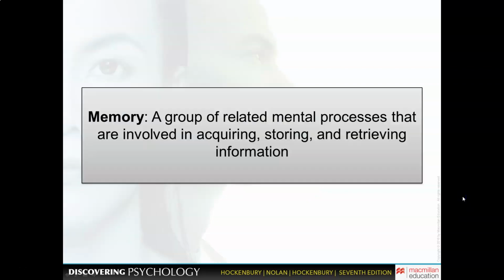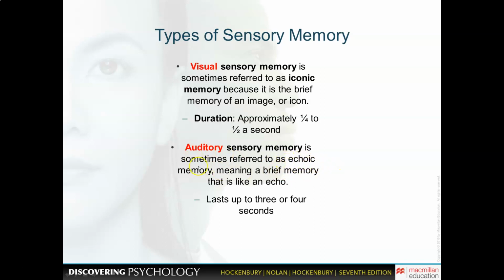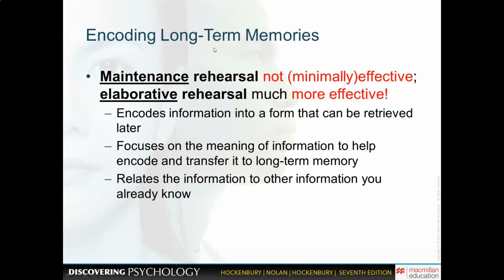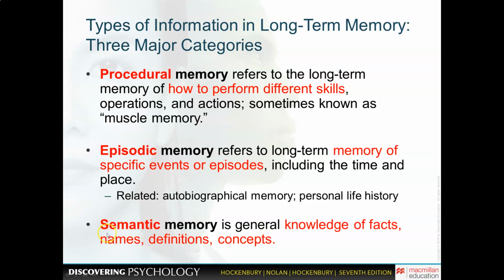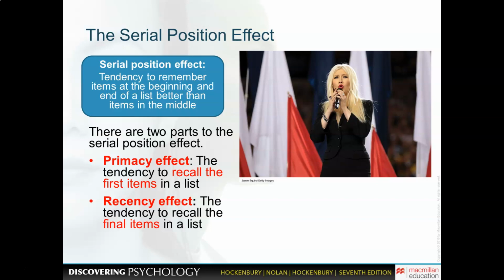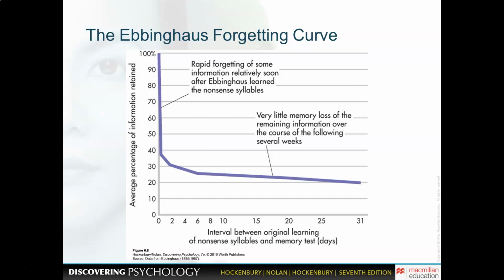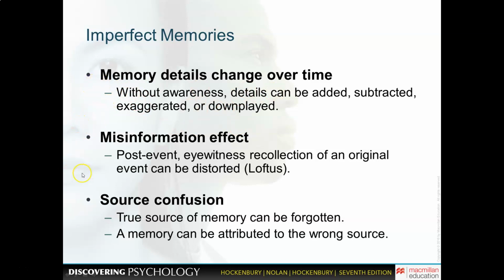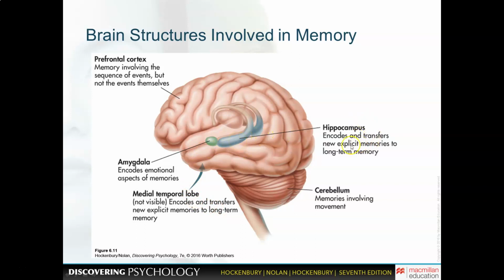PSY 101 Ch 6 Presentation